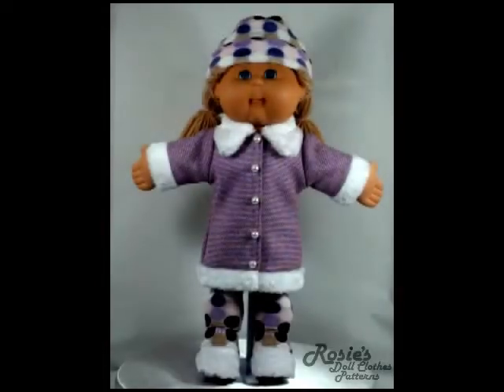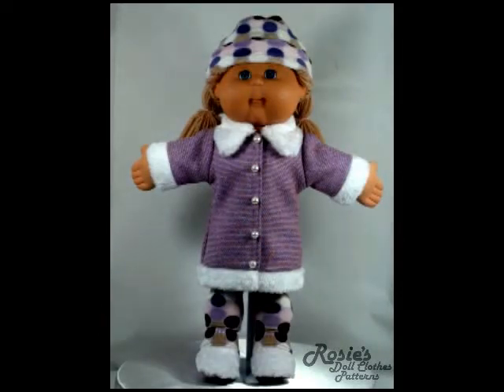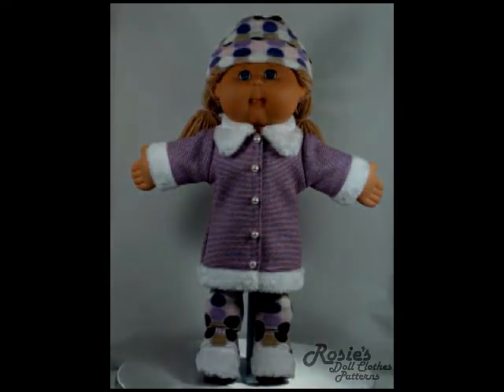Cabbage Patch Kids Doll Clothes Patterns Fur Trimmed Jacket Preview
Make this fantastic Cabbage Patch Kids Doll Clothes Pattern  Dress this wonderful Fur Trimmed Jacket up with tights or pants made from my Winter Pyjama doll clothes patterns. Or wear with jeans for a more casual look! It is a 'Must Have' in your dolls winter wardrobe.  Download the sewing pattern and get complete step by step video support from Rosie for 12 months. Visit NOW!